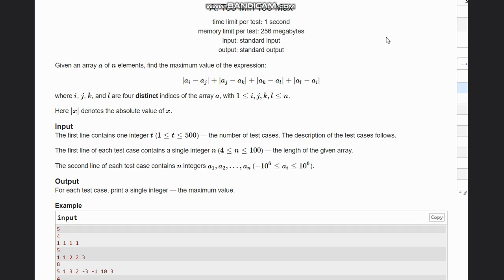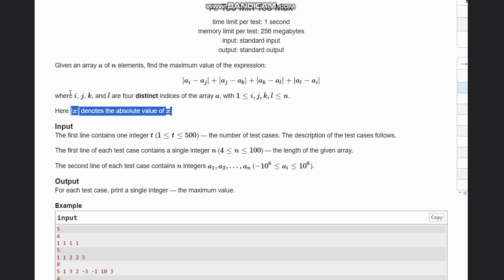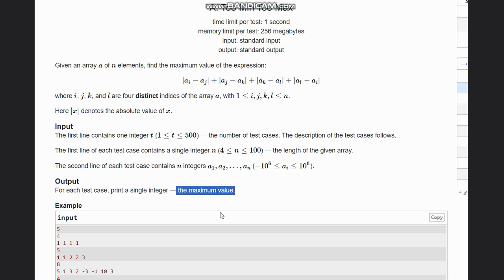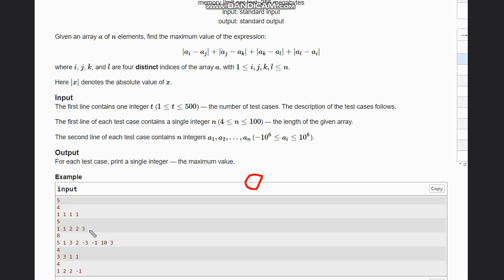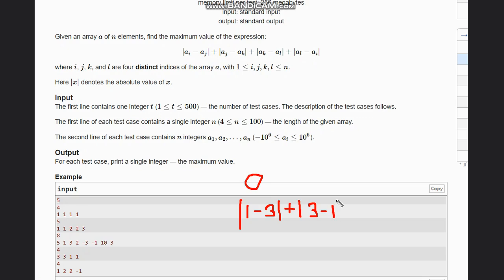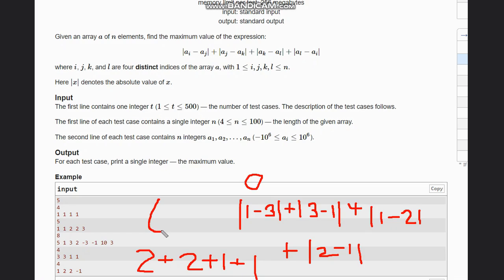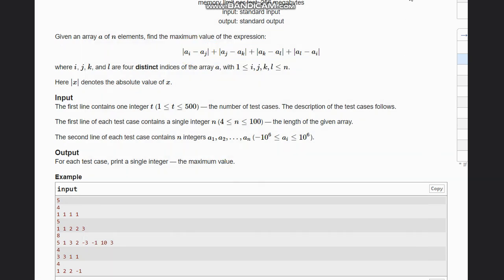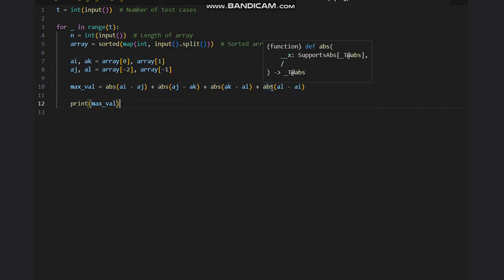A. Too Min Too Max | Codeforces Round 931 (Div. 2) | Full solution with code